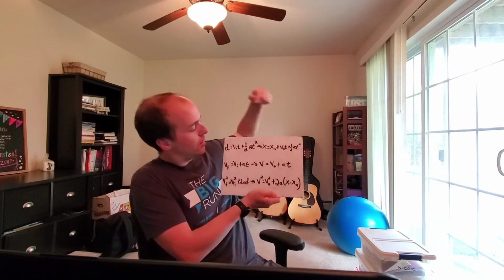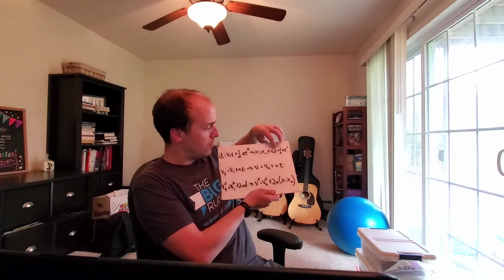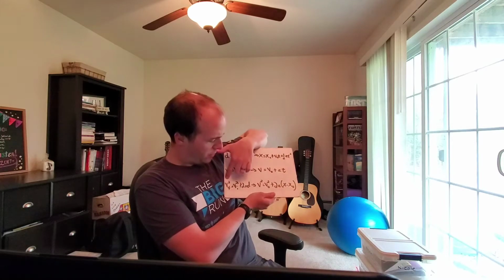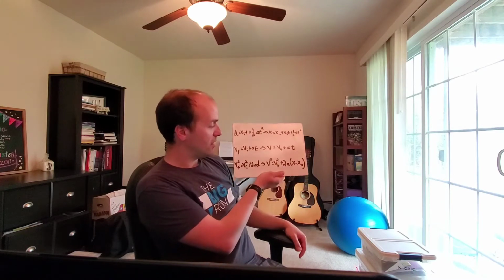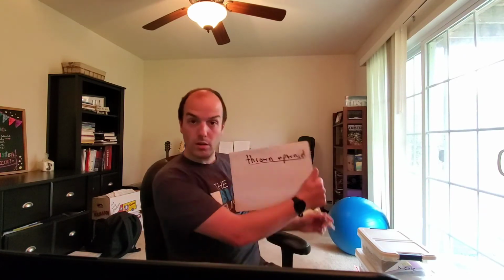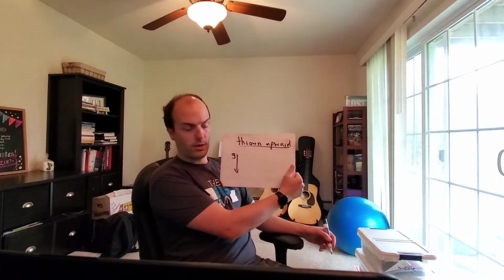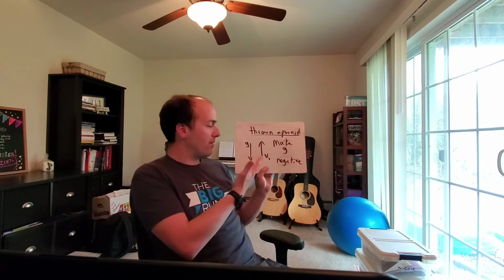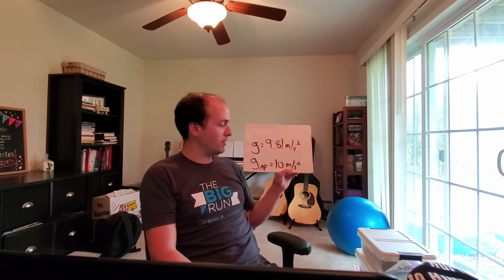One dimensional motion recap